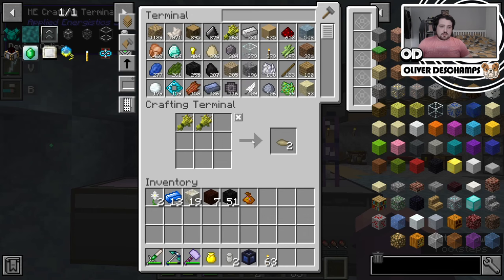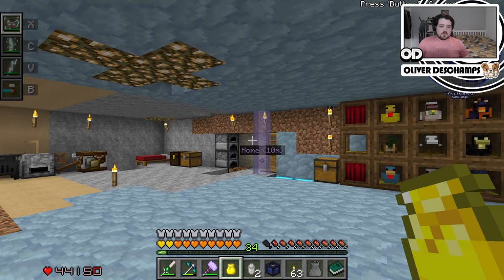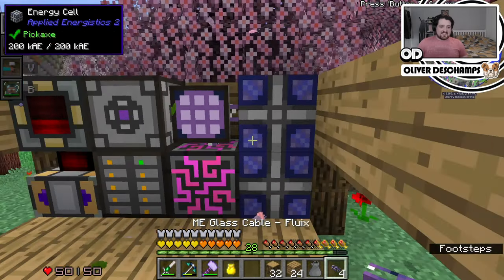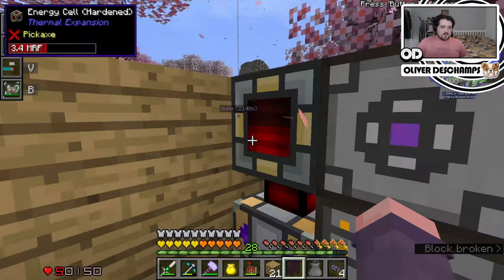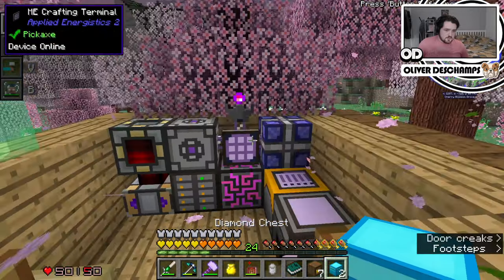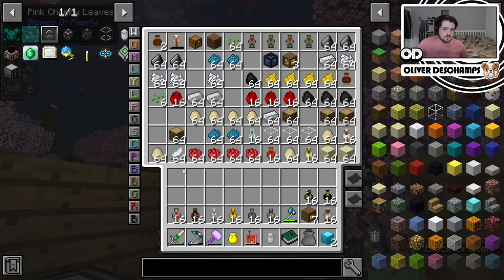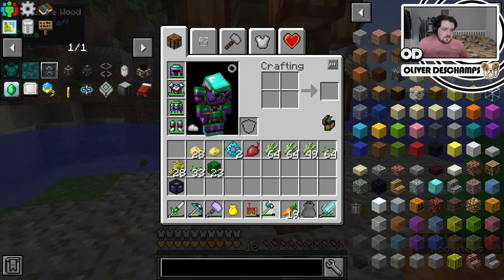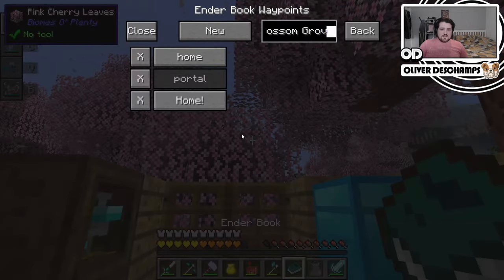Lets move! - INSANE CRAFT EP24